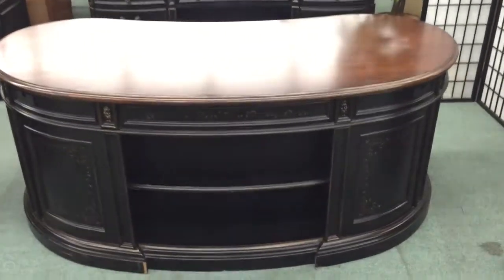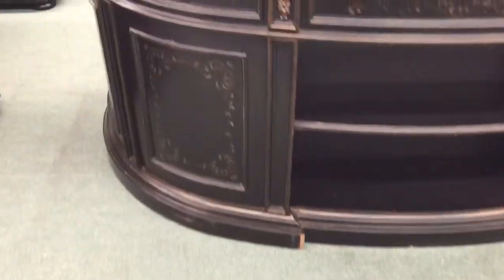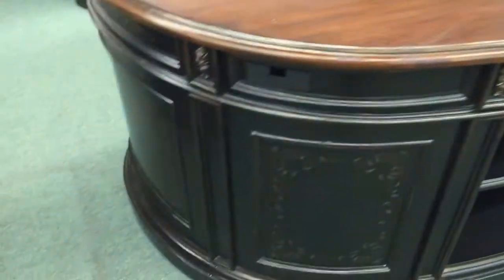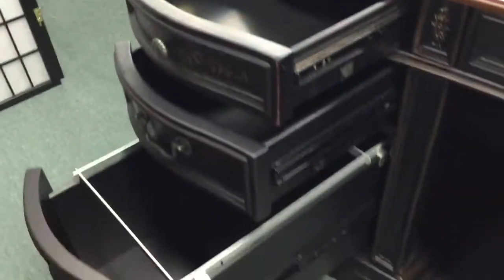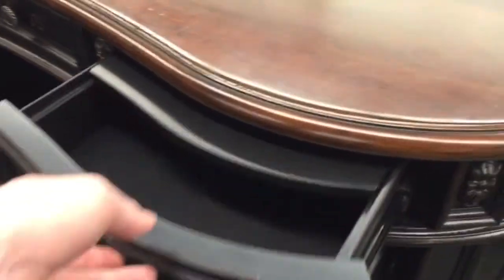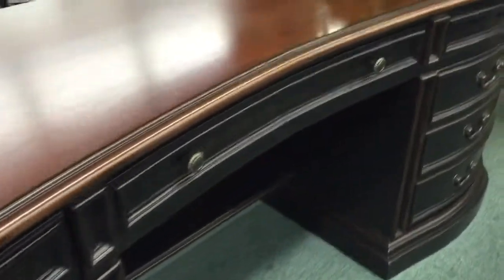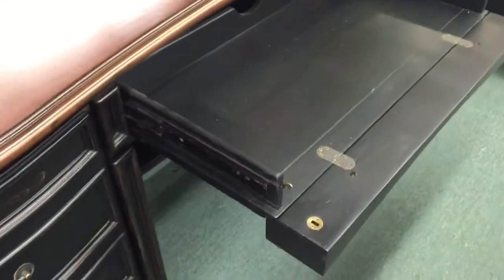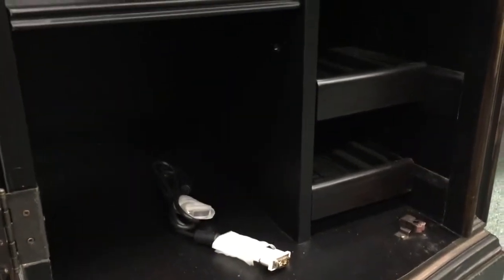Hooker Furniture Two Tone Executive Desk and Credenza Set with Detailing